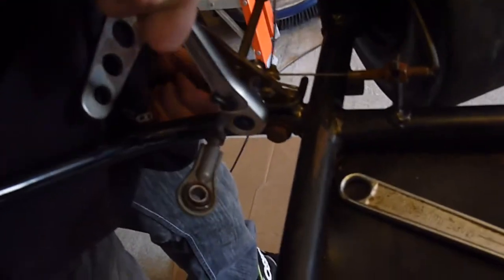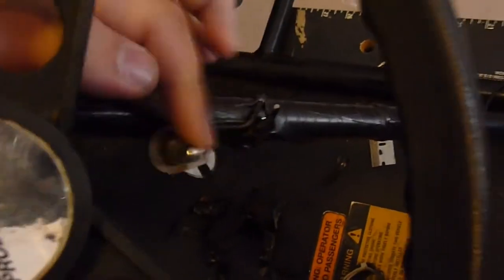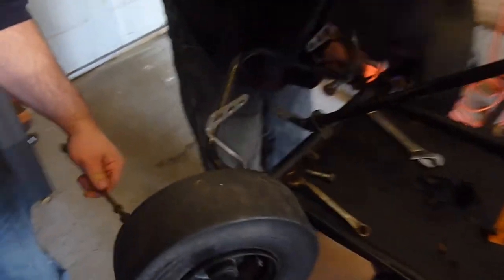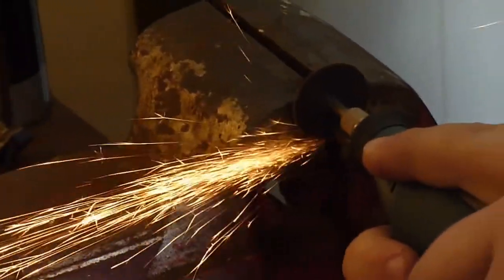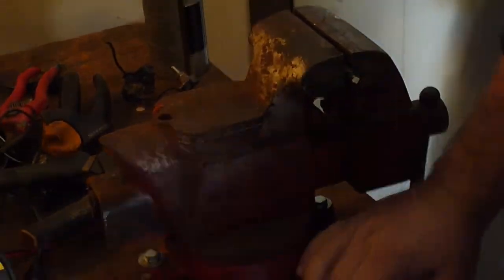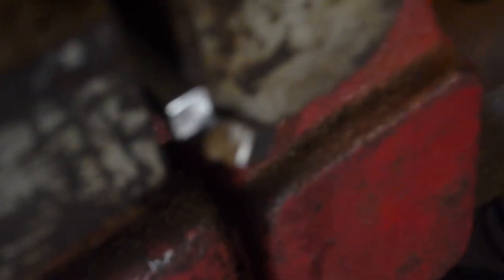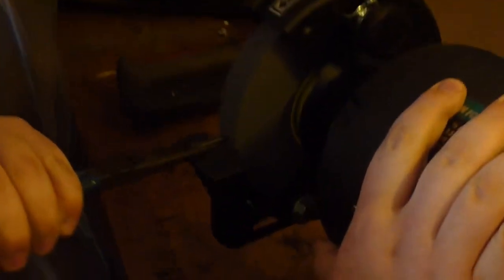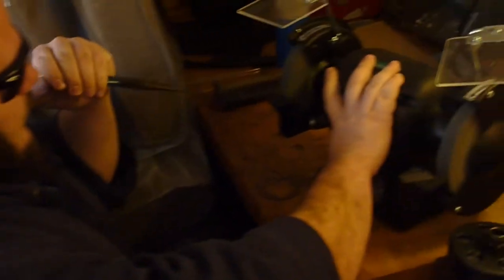Street Tricks Customs Show Kart Update #1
Street Tricks Customs
We got our hands on on an old go cart the needs some love. So we are cleaning her up, droppin in a new motor, paint job, and of course putting a system on it.